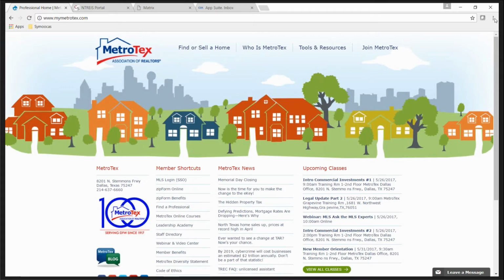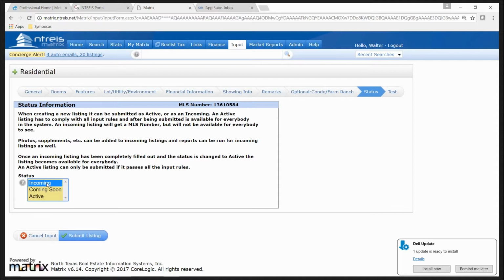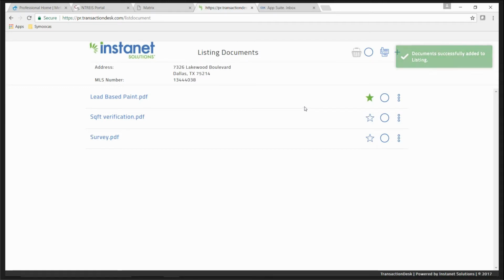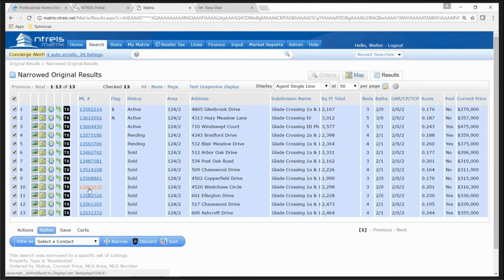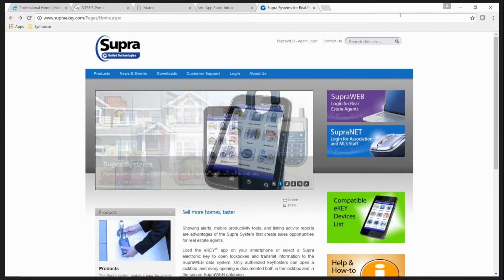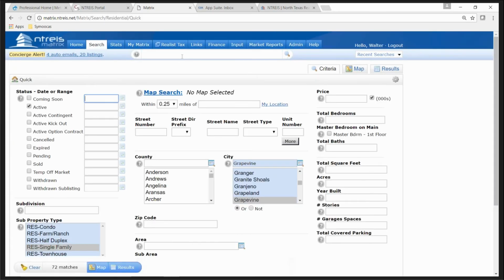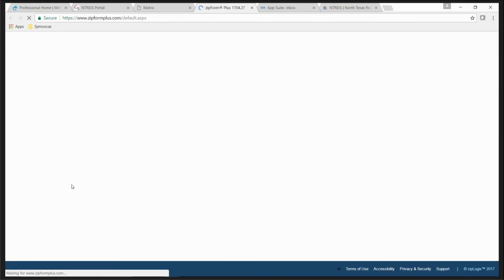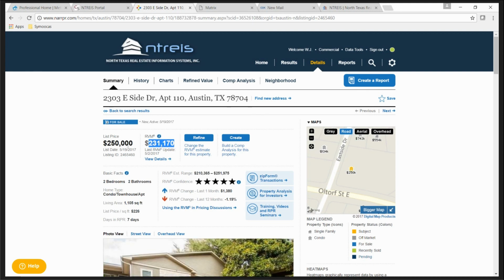WEBINAR: Ask the MLS Experts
Join your MLS Instructors, Barbara Bach, Heather Collins and W. J.
Miles as they answer your MLS questions in this “Ask the Experts”
Webinar. This is your opportunity to ask questions about various
functions in your MLS system such as what is my office market
share? How can I get MLS statistics? What is Instanet? How can I
E-mail a flyer? All these questions will be answered as well as the
ones you submit.